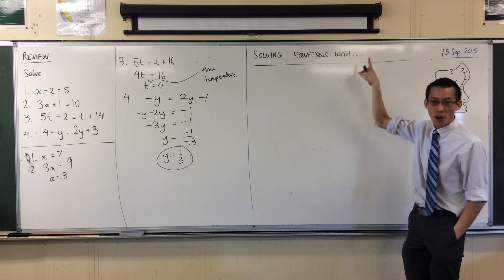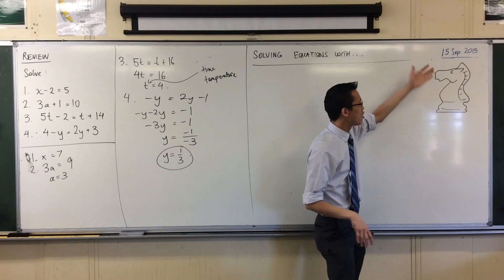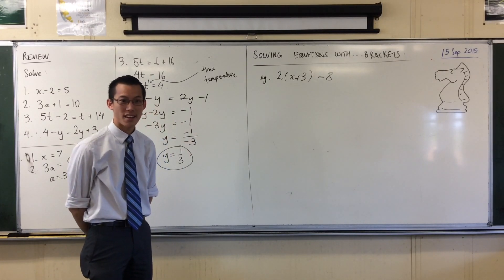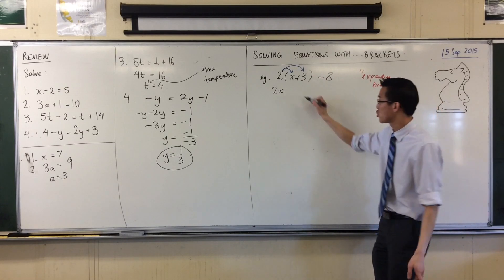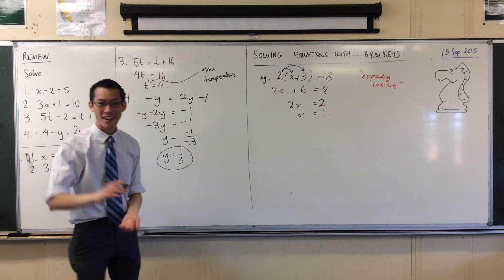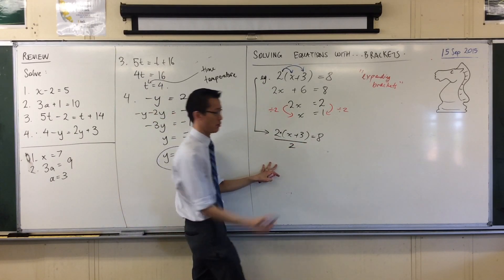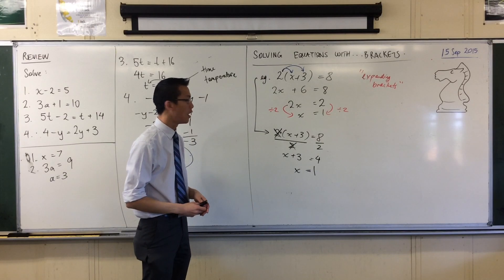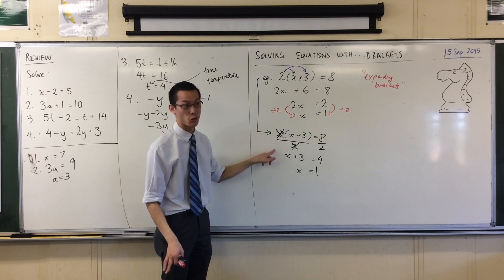Solving Linear Equations w/ Brackets